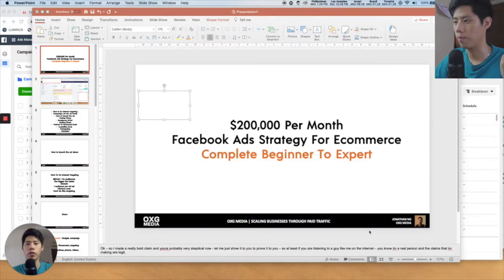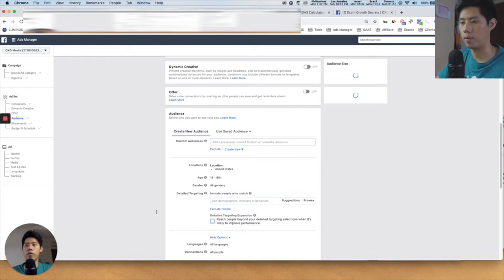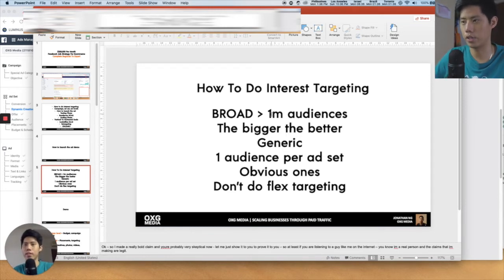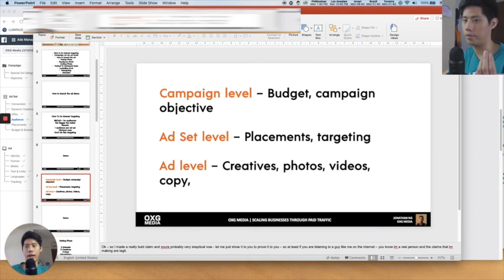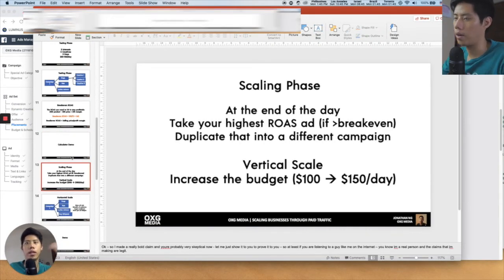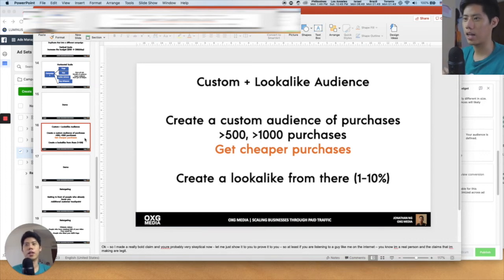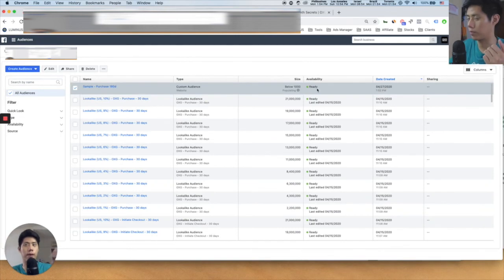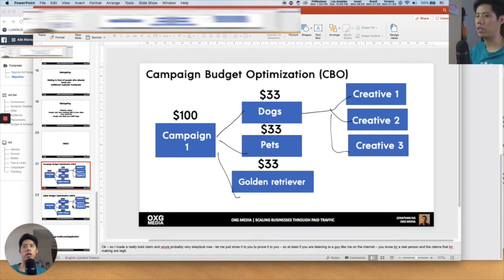Learn Facebook Ads From Beginner For e-commerce Shopify 2022 - $200k/PM Strategy Validated